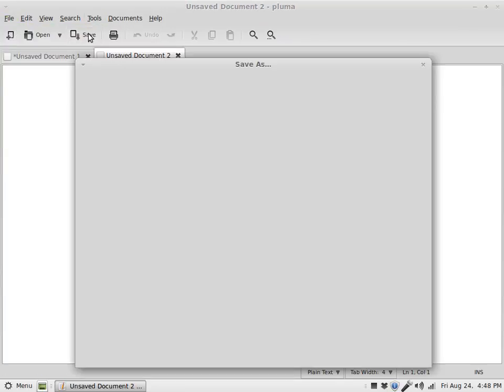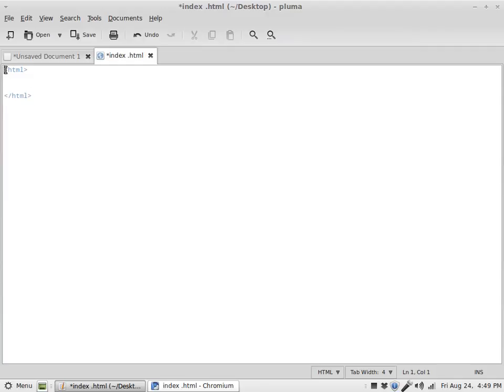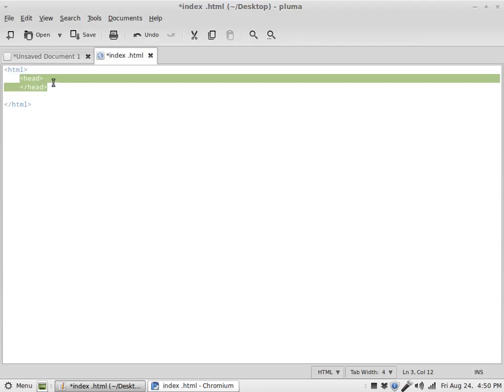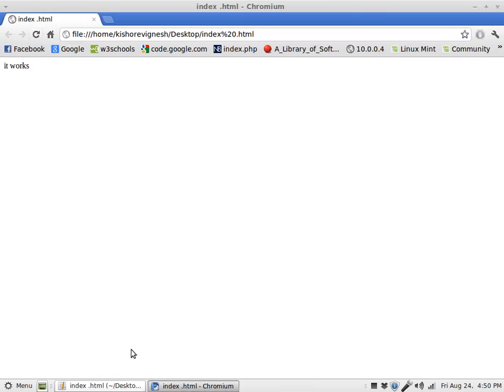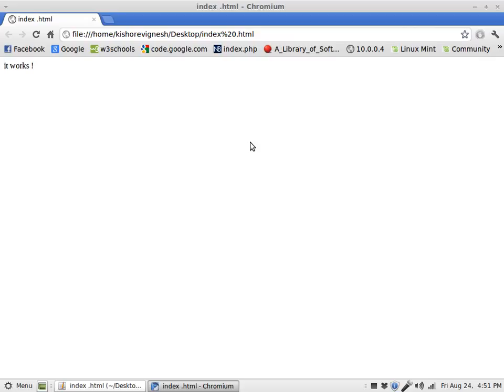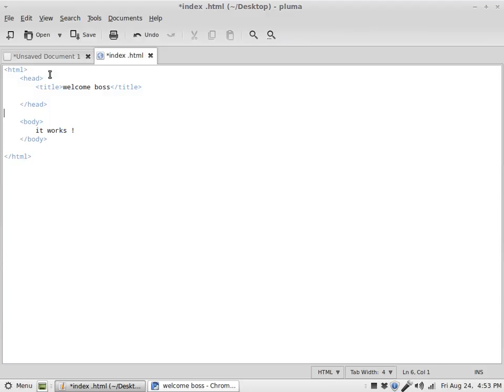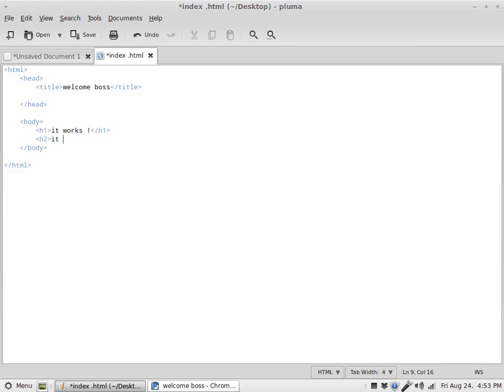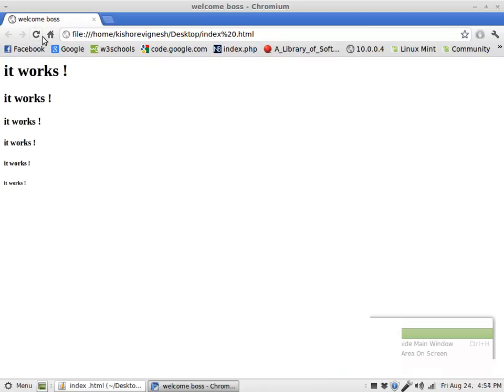Creating a html file (HTML-2)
Theworks23